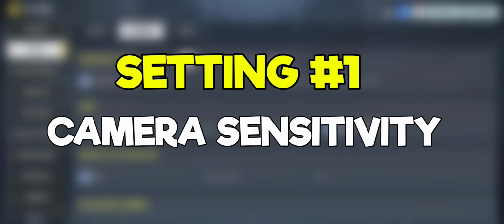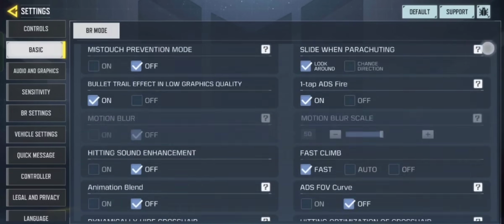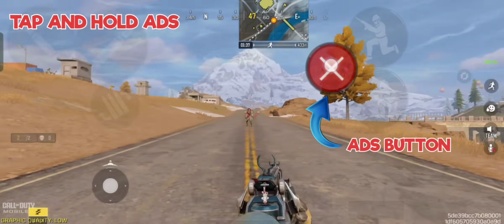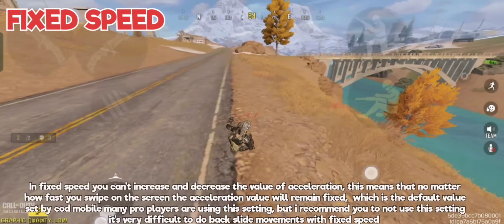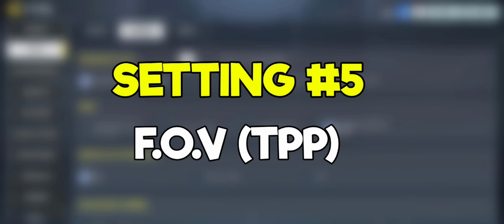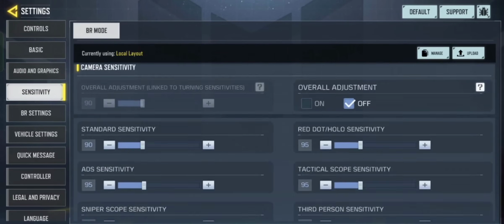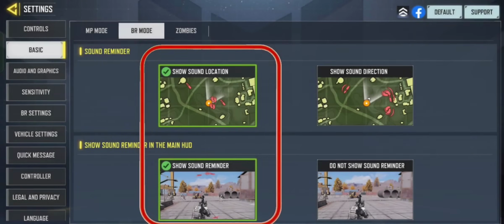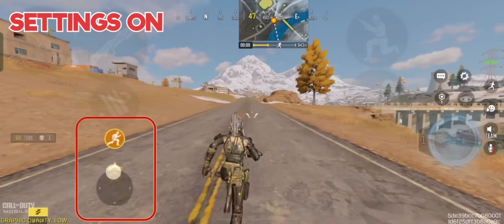Top 9 BEST Settings in CODM Battle Royale 2024 | call of duty mobile | br settings cod mobile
🔰FIRST VIDEO UPLOADED ON 24SEP 2021

I AM FROM INDIA 🇮🇳
DEVICE : POCO X3 PRO
SERVER : GLOBAL
USERNAME: Explosive YT

👇👇 YOUR QUERIES 👇👇

br settings cod mobile
codm br settings
cod mobile
cod settings br mode
br settings cod mobile 2024
call of duty mobile battle royale
call of duty mobile settings
best br settings for cod mobile
call of duty mobile gameplay
codm br
cod mobile battle royale
call of duty
call of duty settings
cod br settings 2024
best settings for cod mobile br mode
codm settings br
codm br settings
best settings for cod mobile
cod mobile br settings
cod mobile settings
sensitivity cod mobile
codm settings
call of duty mobile best settings
best cod mobile settings
cod mobile best settings
codm sensitivity settings
best sensitivity for cod mobile
settings call of duty mobile
cod settings
call of duty mobile br settings
call of duty best settings
cod sensitivity settings mobile
codm best settings
cod best settings
call of duty mobile
best settings for call of duty mobile
best codm settings
codm settings br
cod mobile battle royale settings
cod mobile sensitivity settings
call of duty sensitivity settings
codm battle royale settings
call of duty mobile settings control
settings codm
settings for call of duty mobile
cod mobile tips and tricks
codm shotgun tips br
how to use shotgun in cod mobile
codm shotgun tips
best shotgun in cod mobile
best call of duty mobile settings
codm graphics settings
pro settings for cod mobile
codm basic setting for br
call of duty mobile graphic settings
cod mobile pro settings
cod pro settings
best settings for cod mobile br
br sensitivity codm 2024
basic setting cod mobile
settings cod mobile
codm pro settings
call of duty mobile settings 2024
best settings cod mobile
codm sensitivity settings
codm br settings
sensitivity cod mobile
codm br sensitivity
br sensitivity settings 2024
call of duty mobile sensitivity settings
codm tips and tricks
codm br sensitivity
call of duty mobile tips and tricks
best settings cod mobile 2024
tips and tricks codm
tips and tricks cod mobile
tips and tricks codm br
tips and tricks codm mp rank
tips and tricks cod mobile battle royale
tips and tricks codm sniper
tips and tricks codm battle royale
sensitivity cod mobile
codm sensitivity settings
codm br sensitivity
sensitivity call of duty mobile
fast movement cod mobile
fast movement cod
movement speed cod mobile
fast movement in cod mobile br
fast movement in cod mobile mp
move fast cod mobile
how to do fast movement in cod mobile